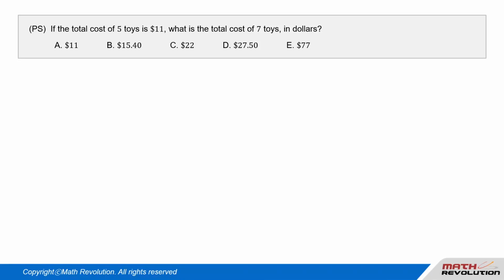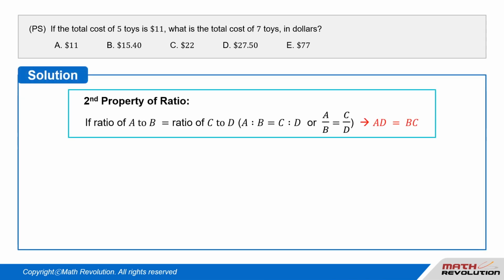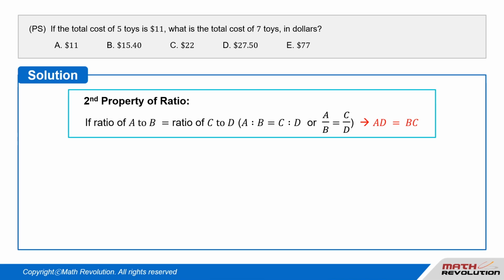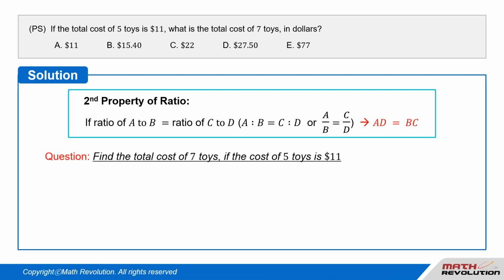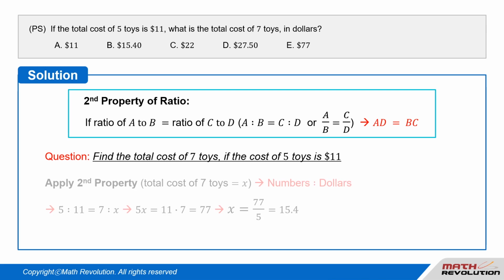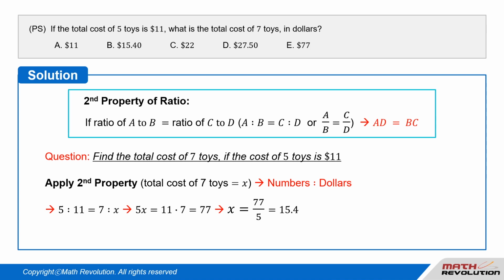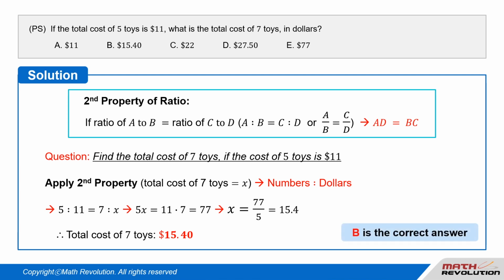I2. Ratios: First and Second Properties (A:B = C:D)